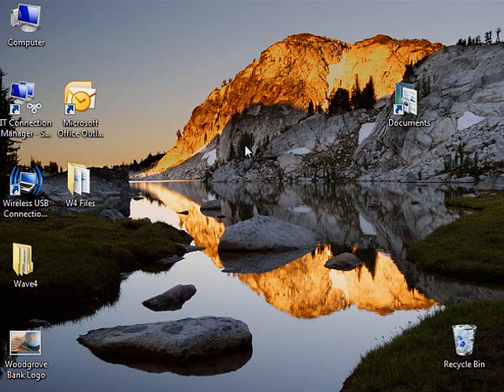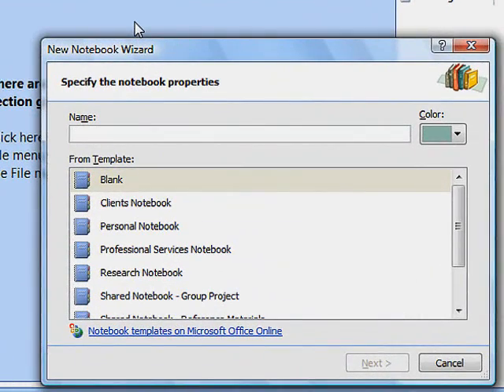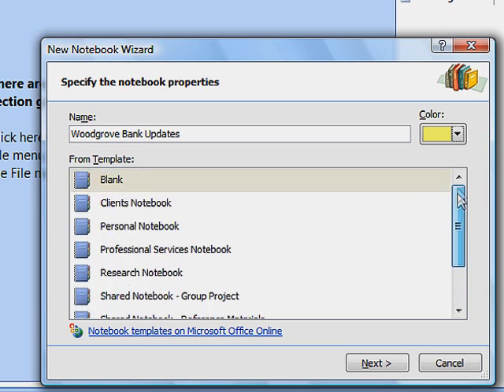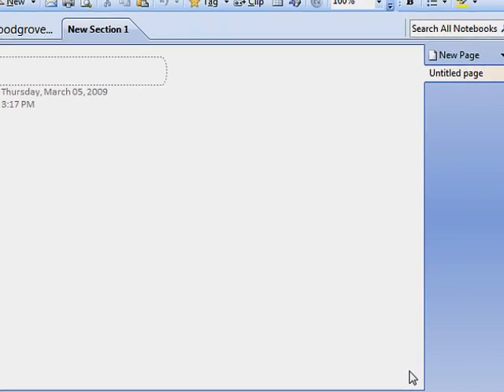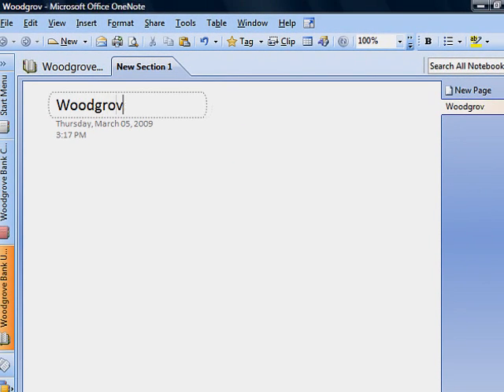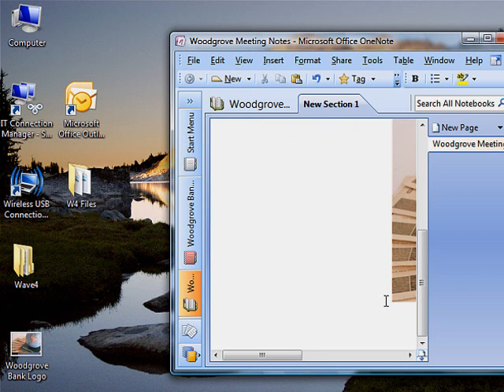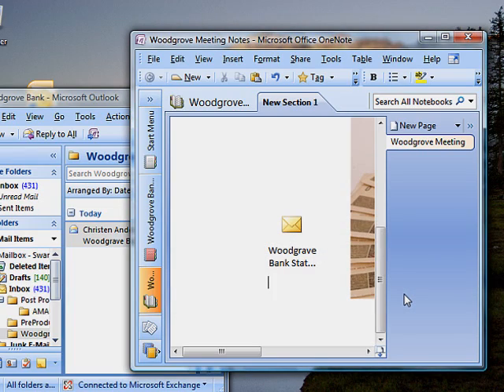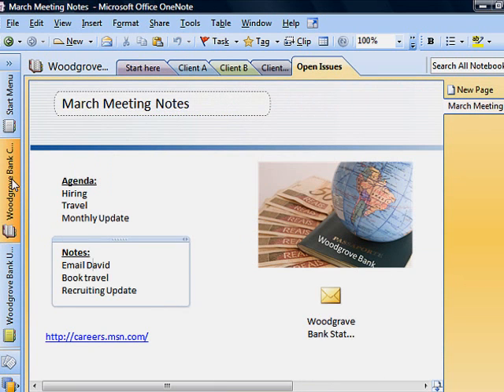Managing Your Notes with OneNote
Eliminate excess clutter by using Microsoft's notebook application to organize materials on your computer. With Microsoft OneNote you can easily arrange and take notes, insert photos, reference emails, create hyperlinks, and put it all into OneNote templates.  Microsoft OneNote is your digital notebook software to help you get organized and save time.